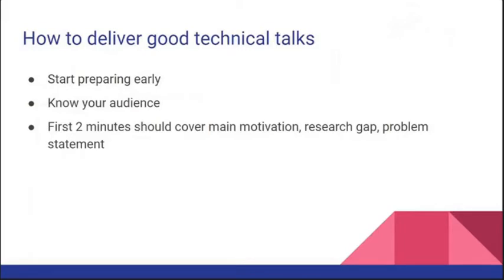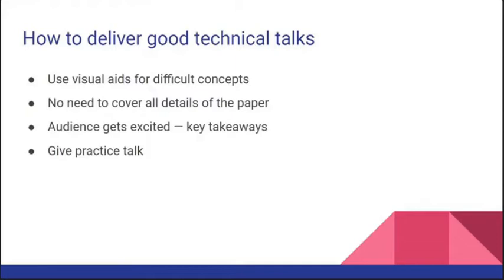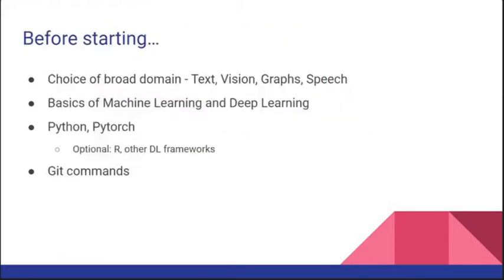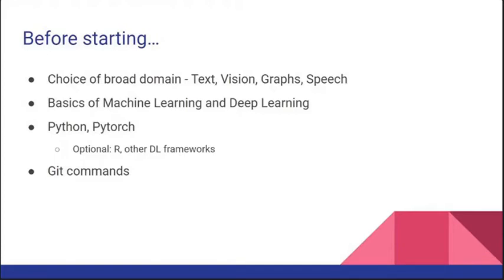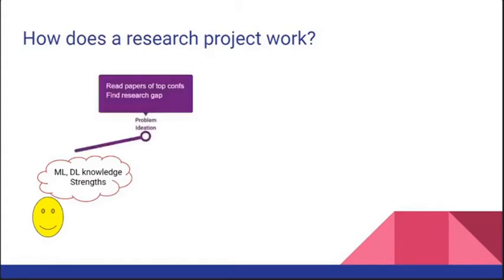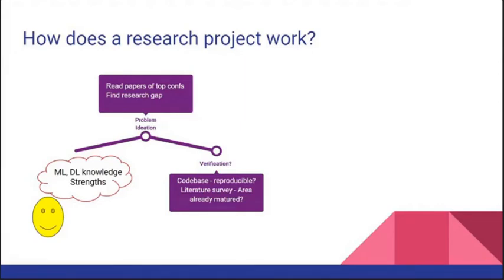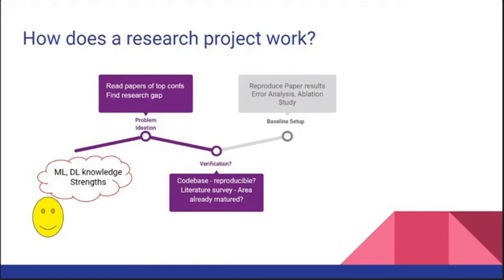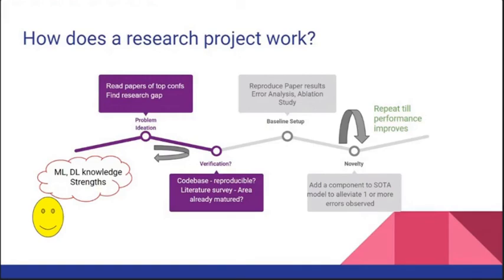How to give technical presentations + Life-cycle of a research project explained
How to give technical presentations

Life-cycle of a research project is explained: Problem Ideation, Verification, Baseline Setup and Novelty